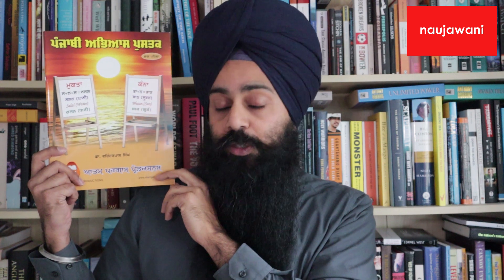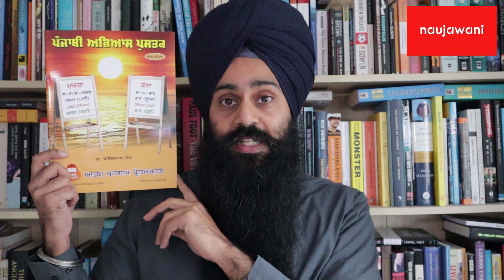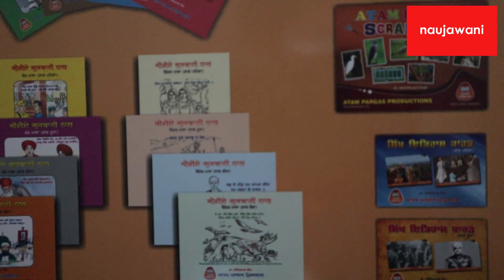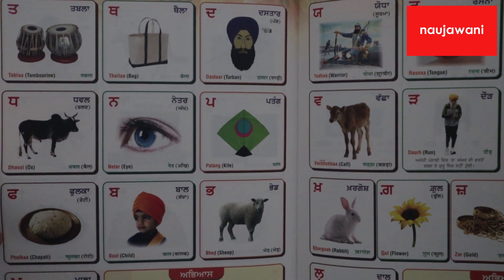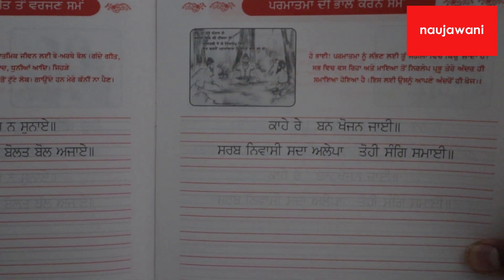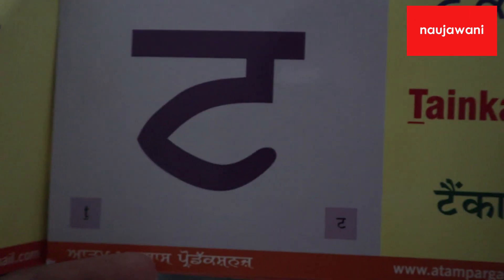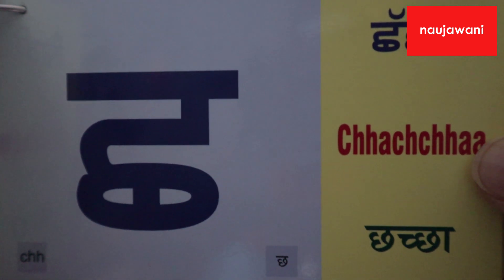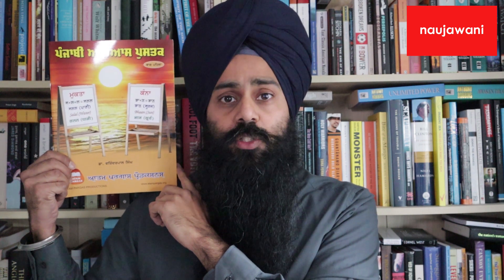Punjabi learning books - Dr Varinderpal Singh [Cover to Cover]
Book: 'Punjabi learning books (Atam Pargas Productions)'
Author: Dr Varinderpal Singh

Cover to Cover is the naujawani guide to Sikh and Punjabi books that you need to read! Each week we introduce a book covering Sikh history, Sikh culture, Punjabi culture, or Sikh/Punjabi literature.